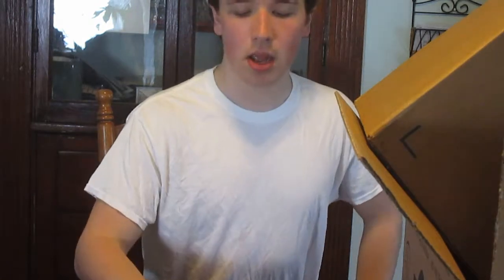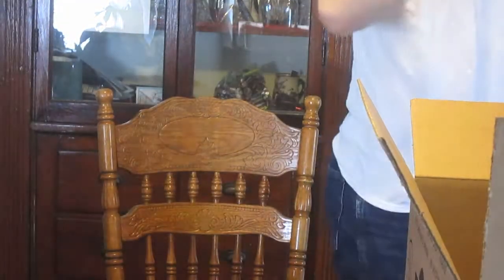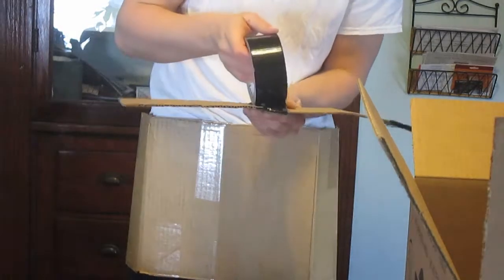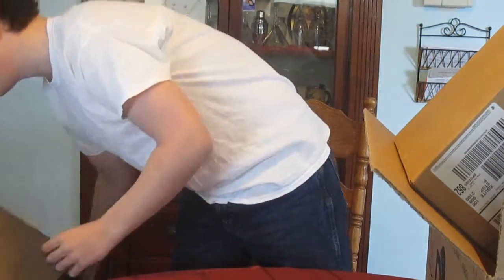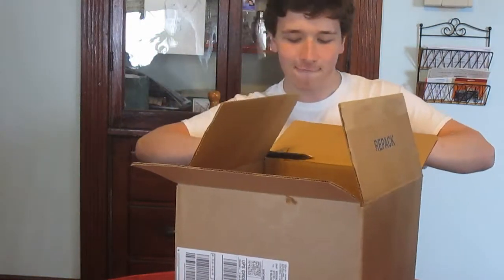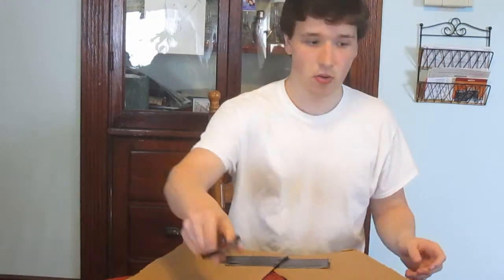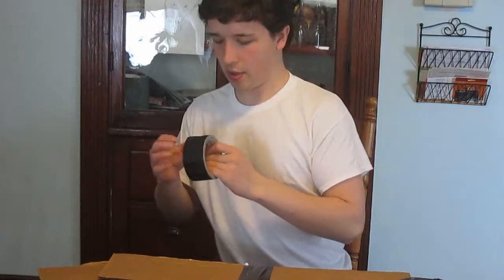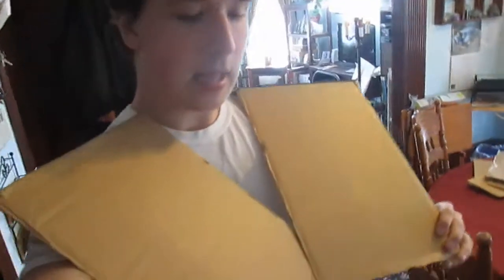DIY Karate Gi | Santo Morosini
WHAT DO YOU WEAR? I made a karate gi for those days when you are in a rush to class and your others uniforms are in the washer.

Younow: SantoMorosini
Musical.ly: @santomorosini

My Gear
60 inch tripod
50 inch tripod
Handheld tripod